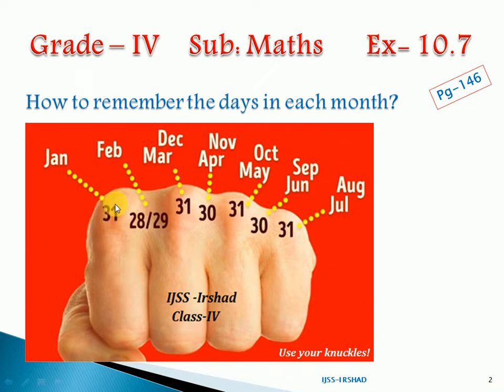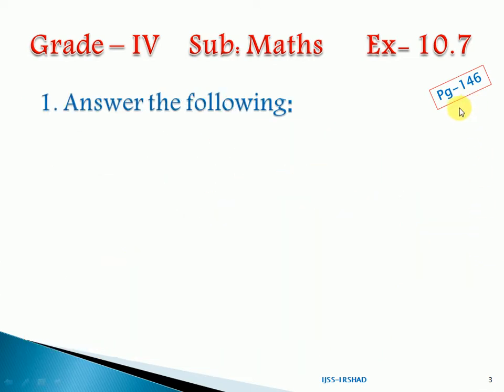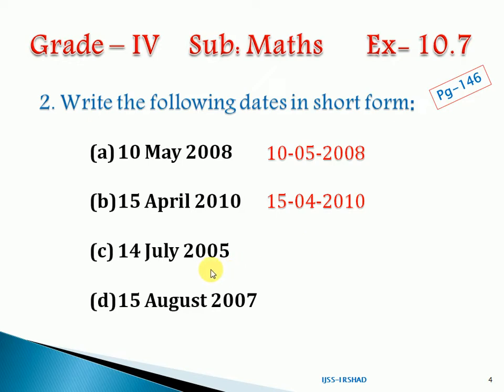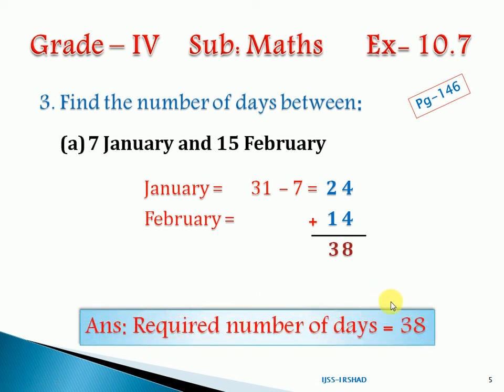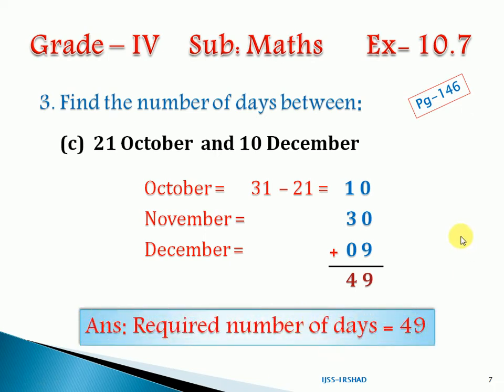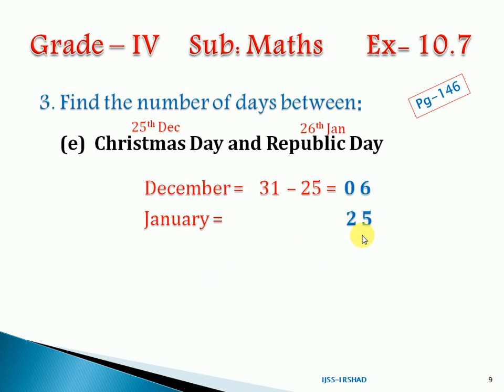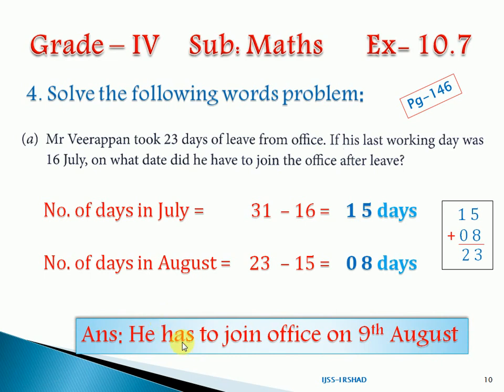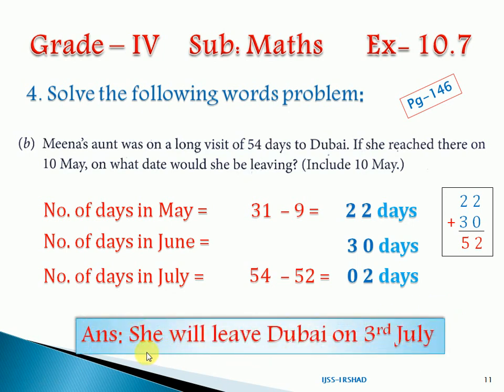Grade-4 Maths 6th Class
Ex-10.7 (Time): Find number of Days; Short form of date